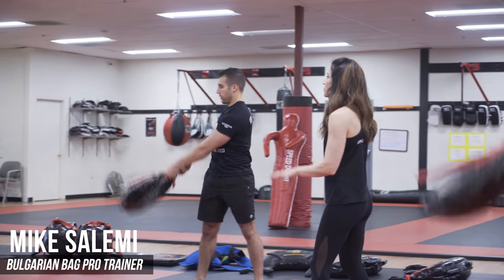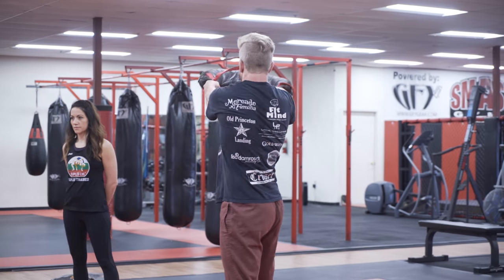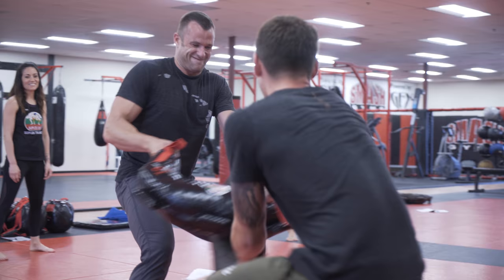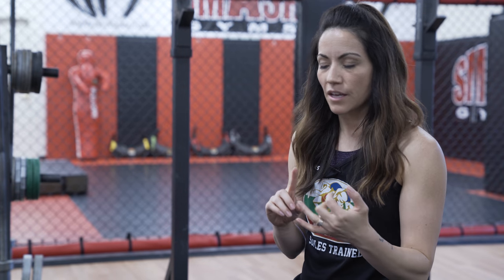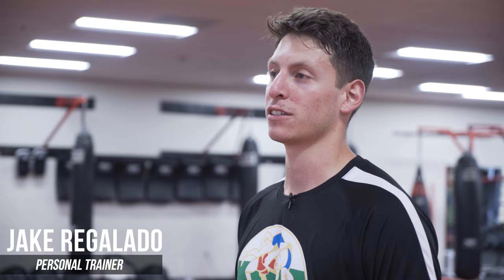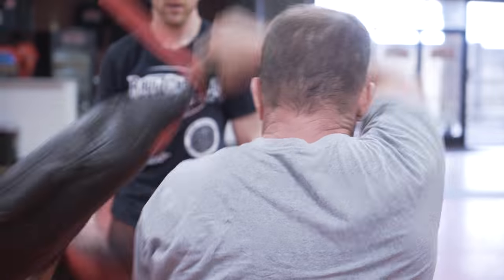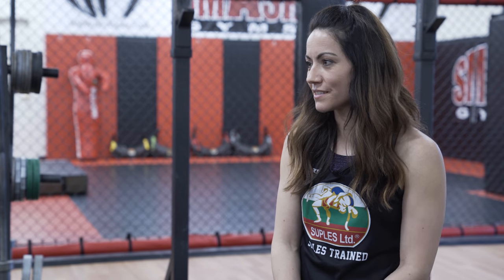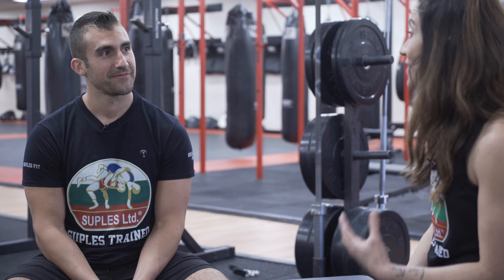Suples Training Systems Bulgarian Bag Certification Course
Suples Training Systems Bulgarian Bag Certification Course. See how an educational certification course for the Bulgarian bag will bring your training to the next level whether you are a personal trainer, coach or athlete.